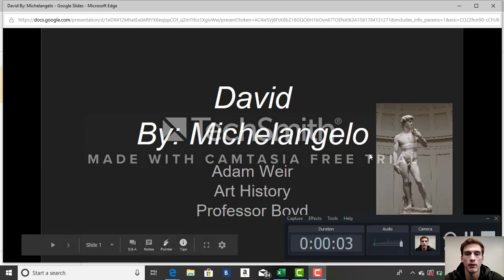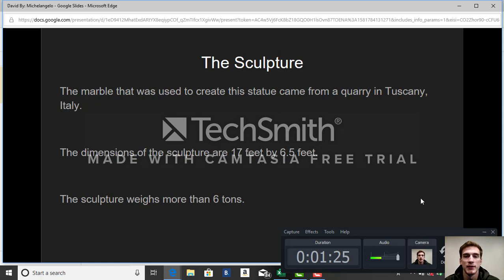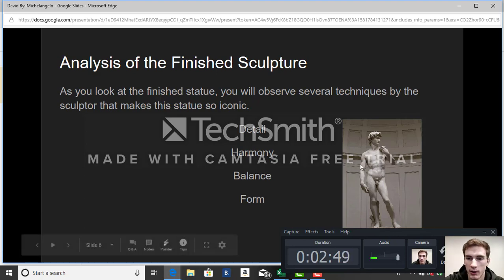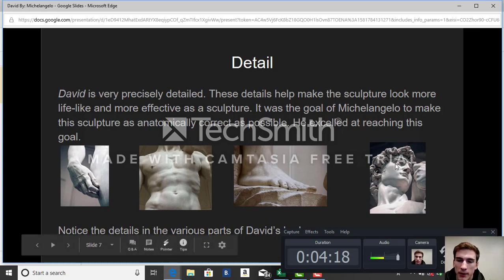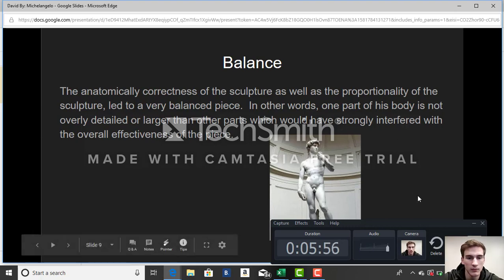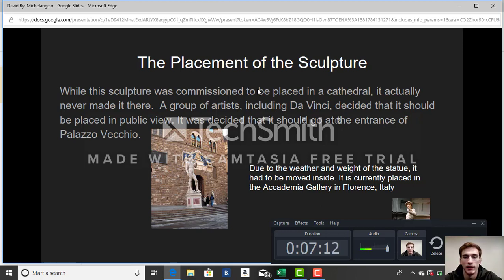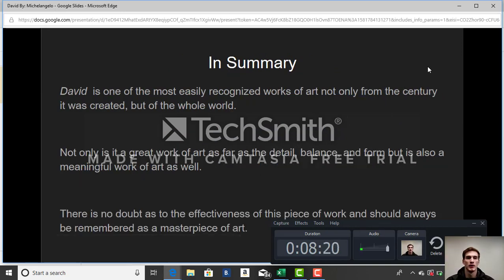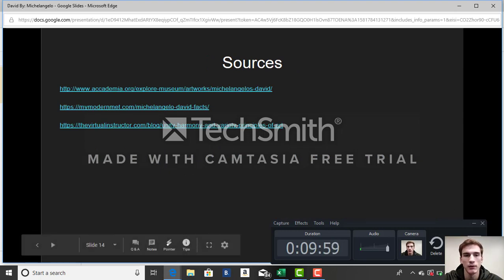Adam Weir Sculpture of David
Video of David the sculpture by Michelangelo